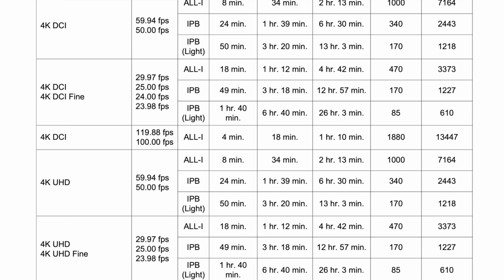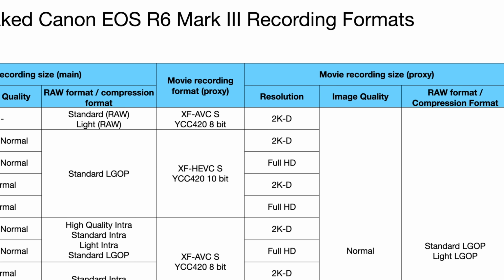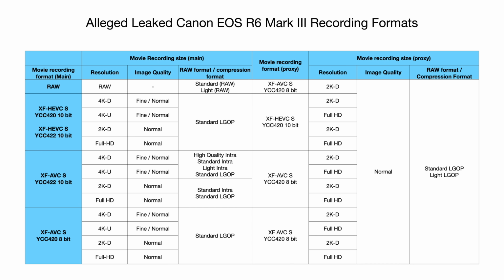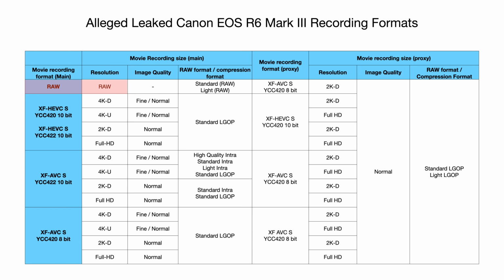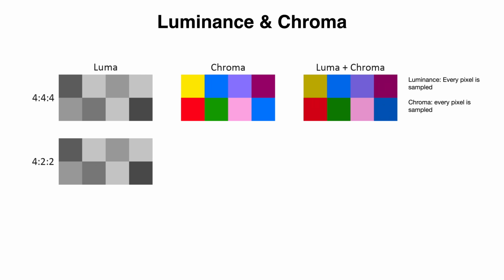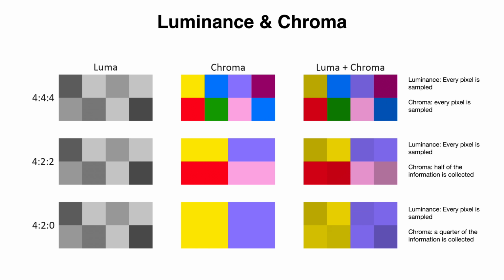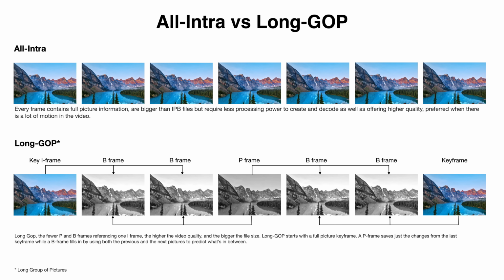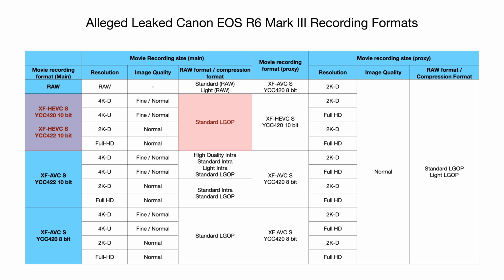The Canon R6 III is a Big Jump over the Mark 1 and Mark 2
Smart preorder links become active November 6, 2025 Midnight ET
🛒Smart Preorder R6 III at B&H

United States
🛒 B&H Photo

👍 Need a 60 minute consultation  👍

0:00 Canon R6 III Leaked Codecs
1:09 RAW
1:46 XF-HEVC S YCC422 10 BIT
3:26 Luminance & Chroma explained
6:49 XF-AVC S YCC 422 10 BIT
8:24 XF-AVC S YCC420 8bit

F25 1/60 ISO 800